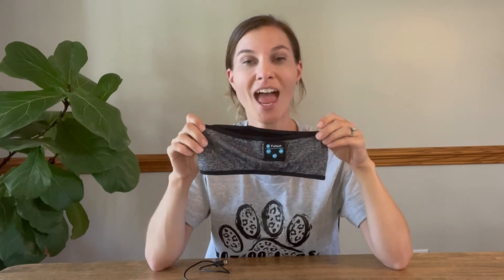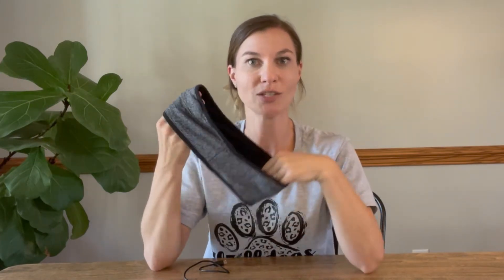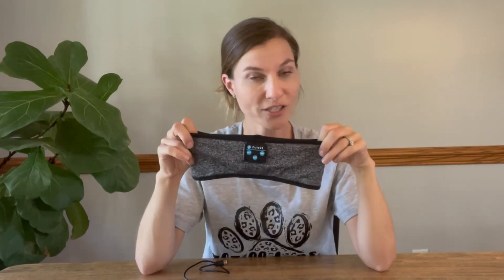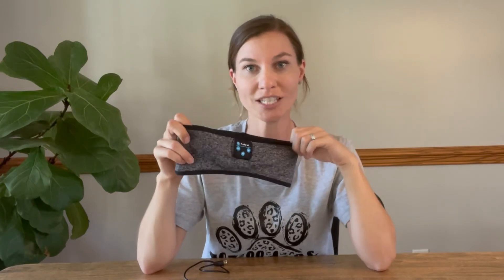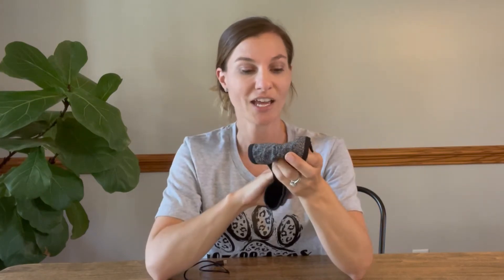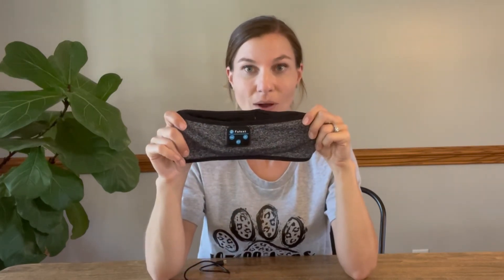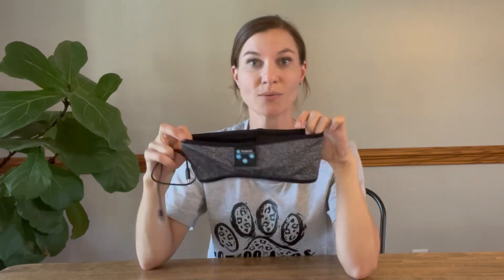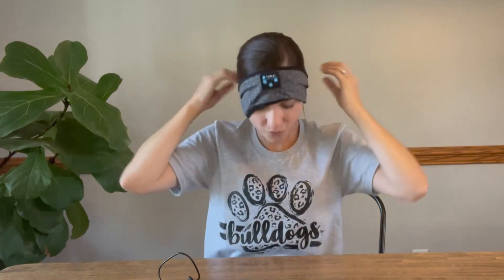Review of Sleep Headphones Bluetooth Headband Sleeping Headphones